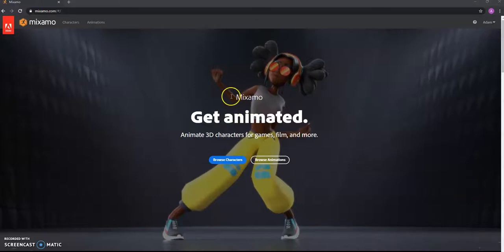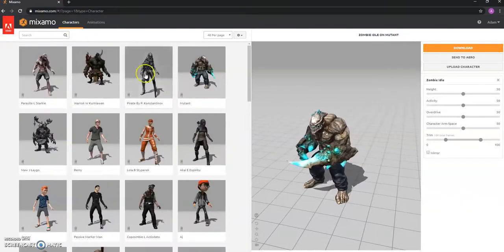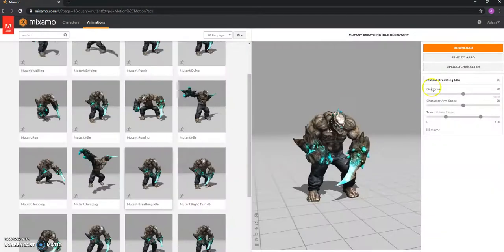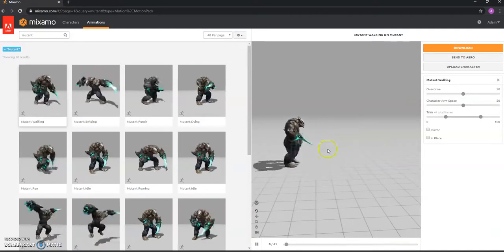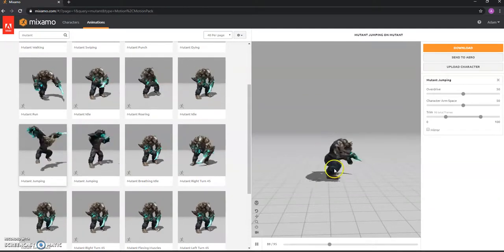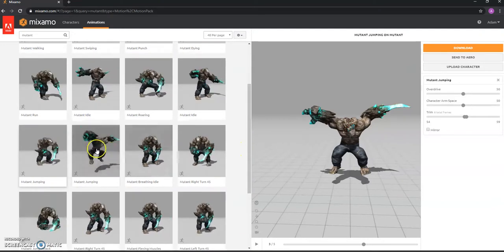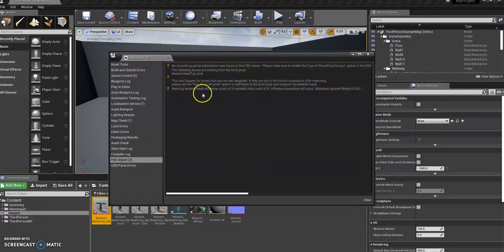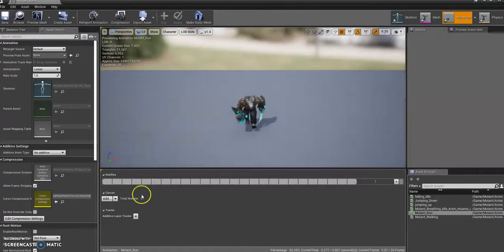Mixamo to Unreal - Part 1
How to get mixamo characters and animations working in Unreal Engine